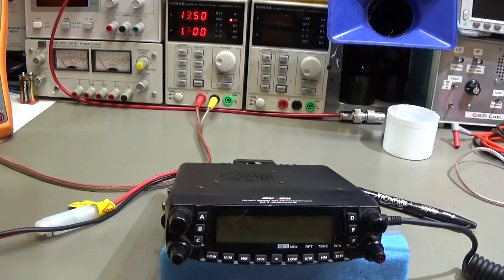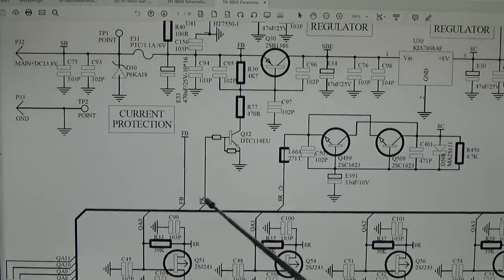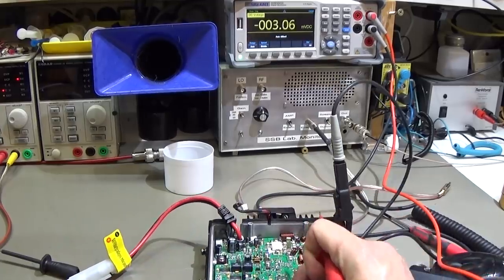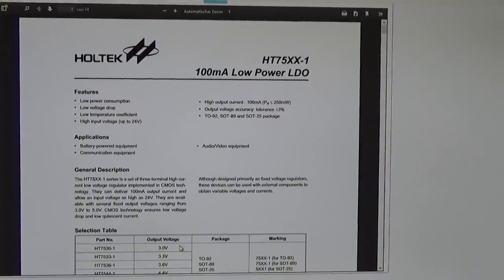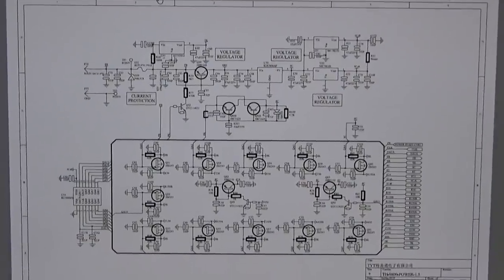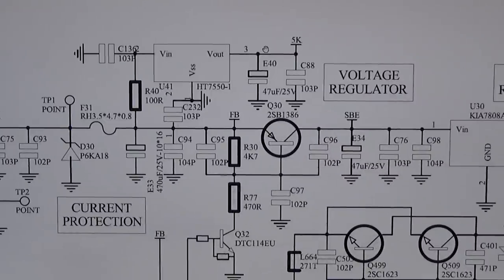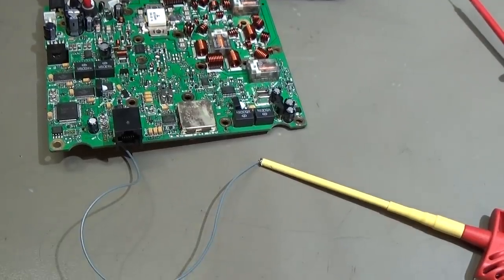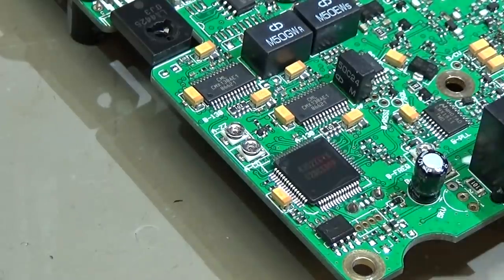#205 TYT TH-9800 FM Quad Band radio: No parts no life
Does it make sense to buy a cheap radio with the result no spare parts available if needed?